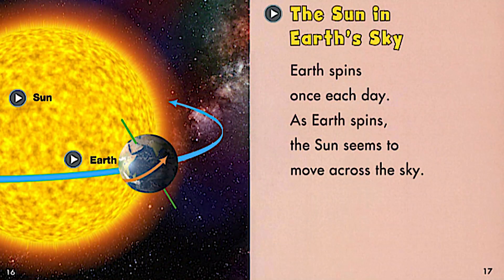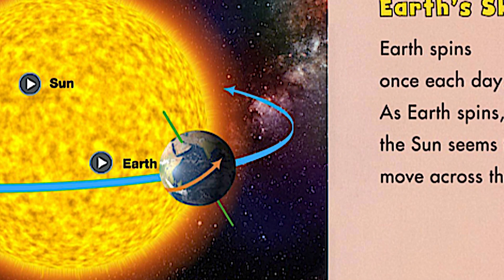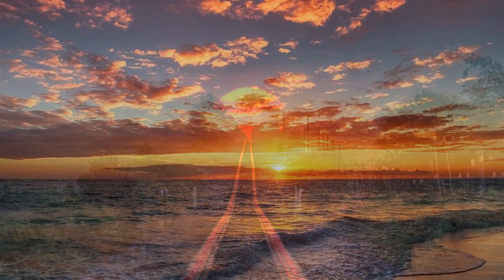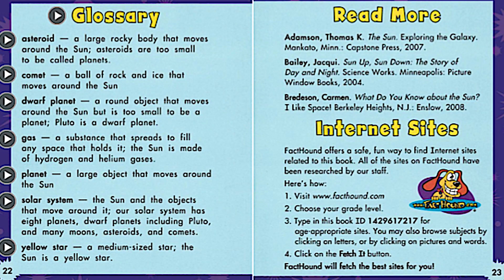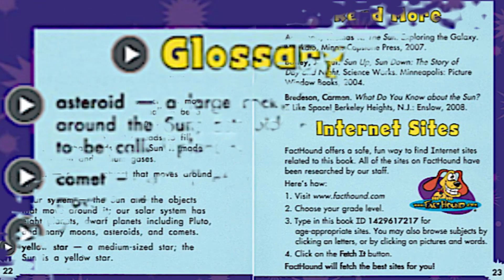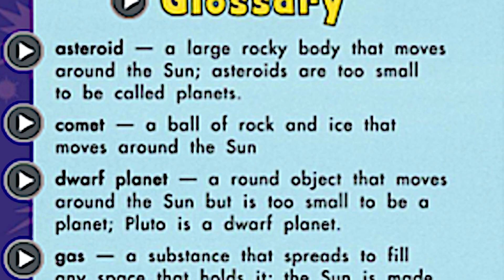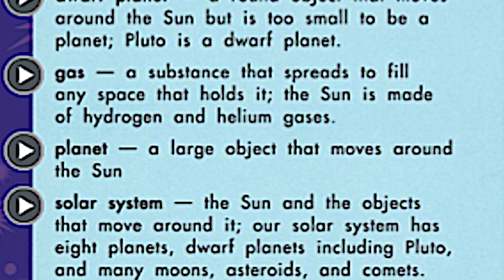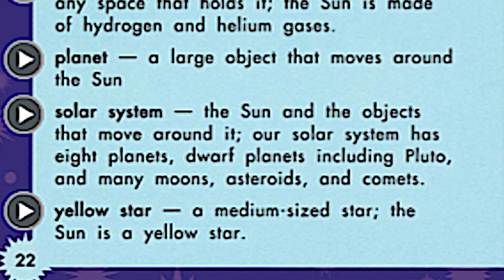Out in Space: The Sun (Part Three)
A story from the ReadyGEN series
Author: Martha E. H. Rustad
Questions at the end
1st Grade
*Final Part in The Sun*